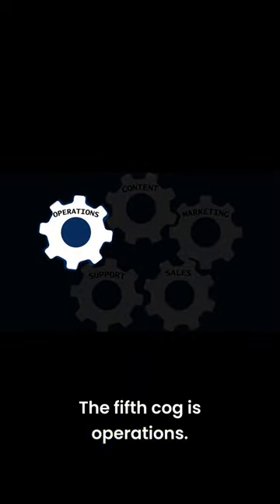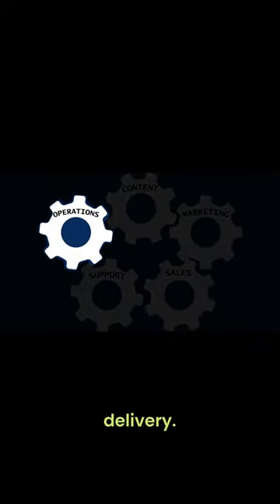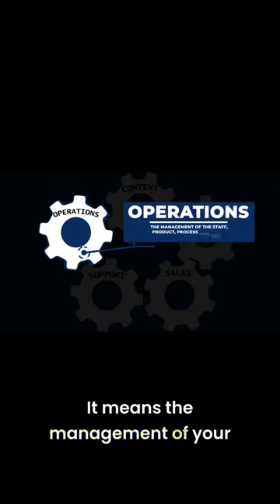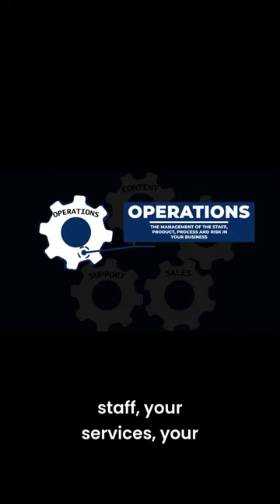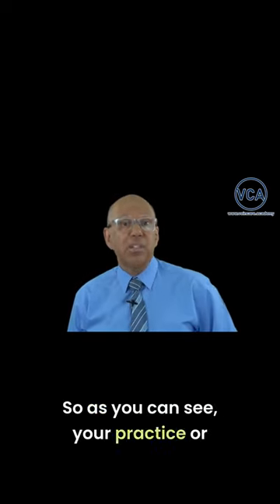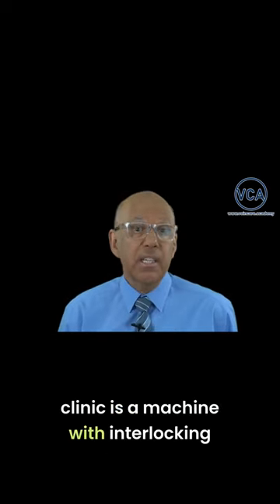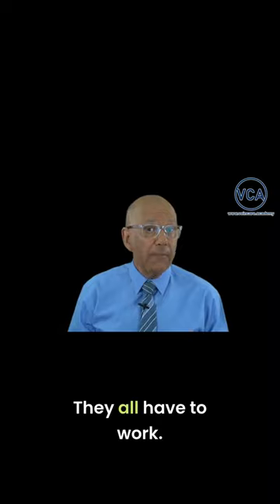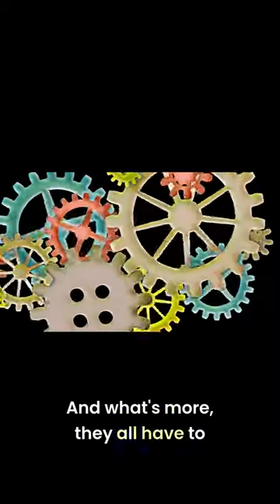More Profit in Your Medical or Aesthetic Clinic with Efficient Business Systems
Do you run a medical or aesthetic clinic and do you want to work less and make more money? Of course you do, who wouldn’t.

Well in this video, I will show you how thinking of your clinic as a well-oiled machine, will accomplish just that!

-LINKS--

Your free website checklist - supercharge your website into a magnet for high quality clients and high paying patients

Think of your private practice and clinic as a machine for treating patients and generating profit

Stay informed by allowing me to send you my newsletter - no spam, just high quality content straight to you and you can reply directly into my personal inbox